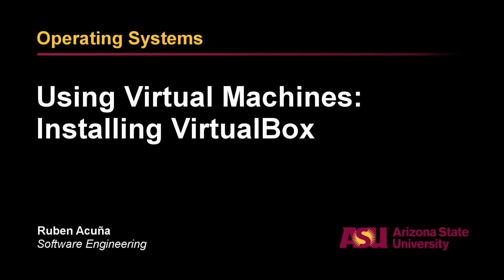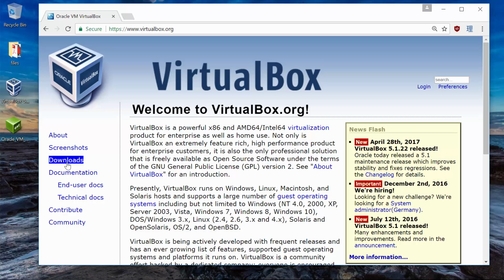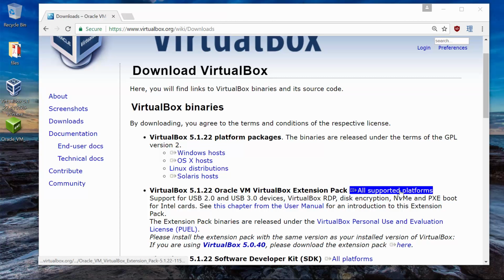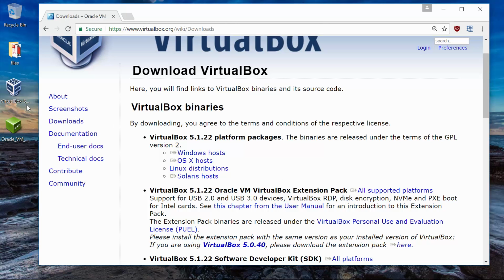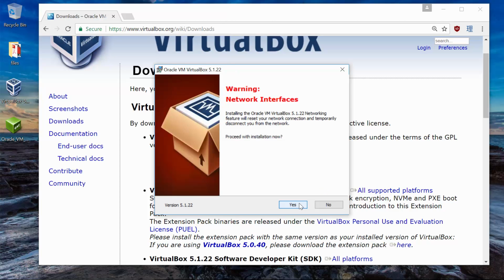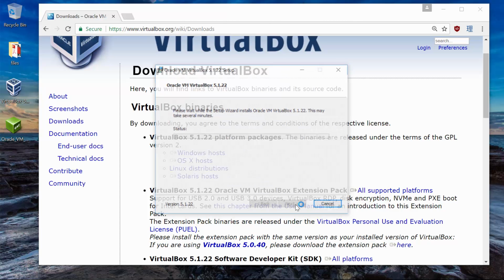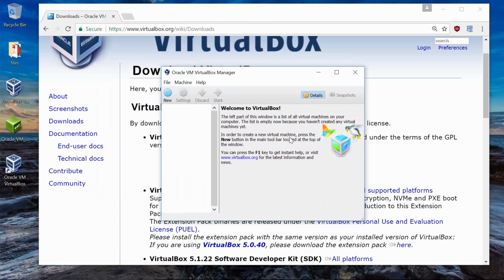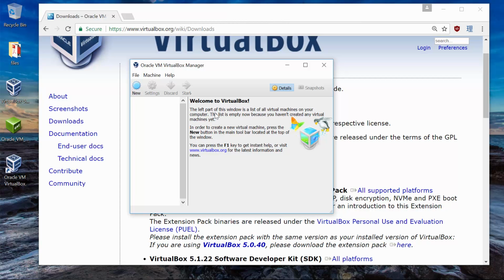[SER334] Using Virtual Machines: Installing VirtualBox 5.1 (Windows)